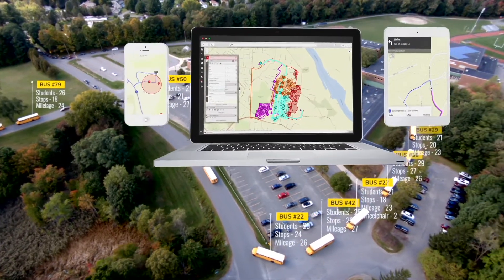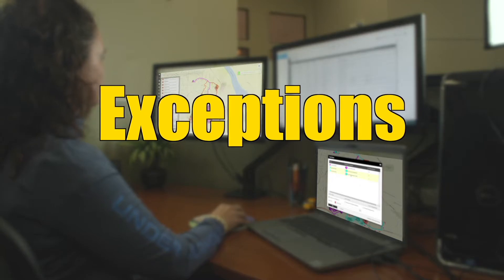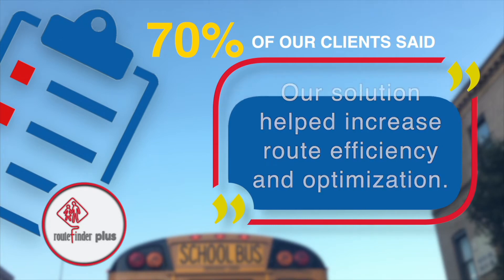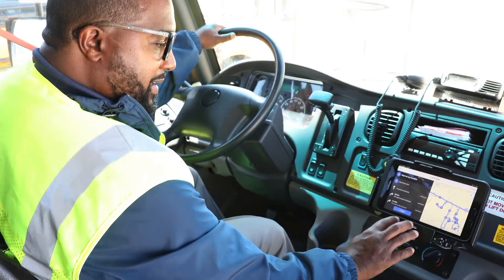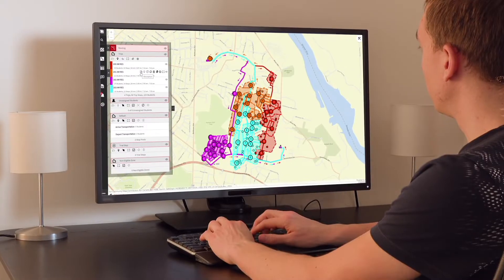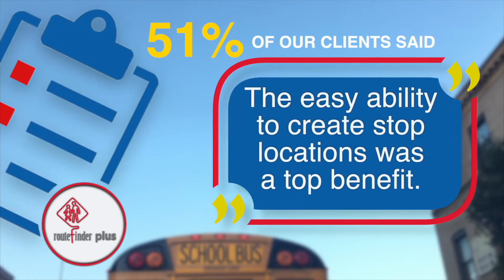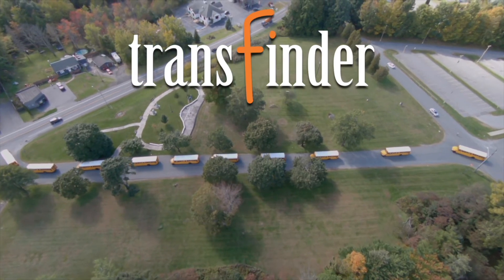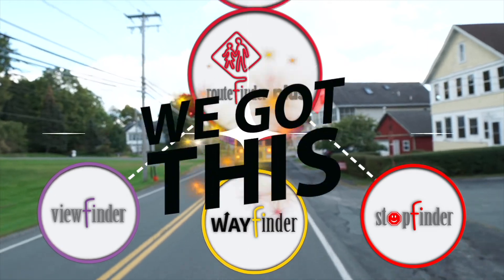Transfinder’s Routefinder PLUS - The Industry's Most-Powerful Smart Routing Software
Routefinder PLUS is the industry award-winning easy-to-use, full-featured, super-fast, browser-based transportation department solution that is revolutionizing school transportation. Now with Formfinder and so much more! Routefinder PLUS is Simply Smarter Routing.

Transfinder has made Routefinder PLUS faster, safer, smarter, and easier to use with the inclusion of Artificial Intelligence Optimization™ or “AIO”. School Bus Route optimization is about finding the most efficient, fastest order for stops while minimizing drive time and mileage. Artificial intelligence is always evolving, and with it, route optimization is becoming a streamlined process. With this ability at your fingertips coupled with your local knowledge, you can consistently ensure the most advanced routes and procedures are being utilized.